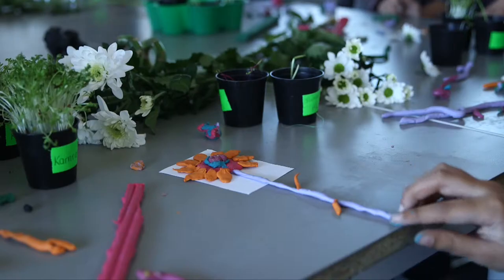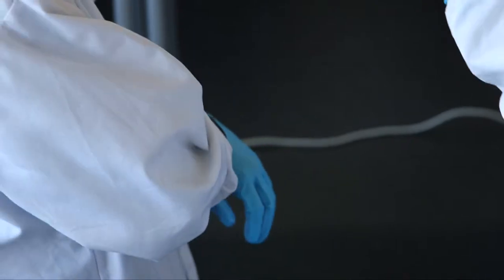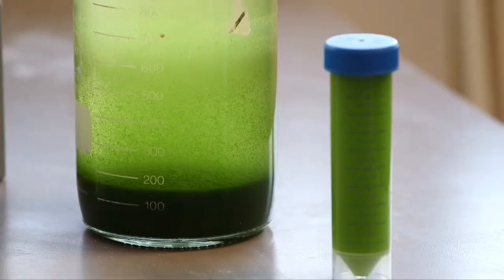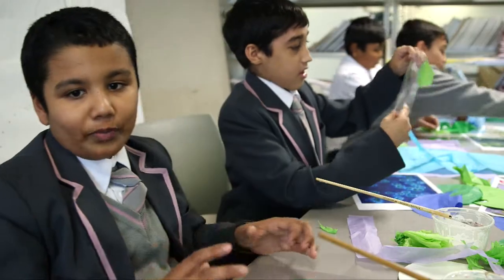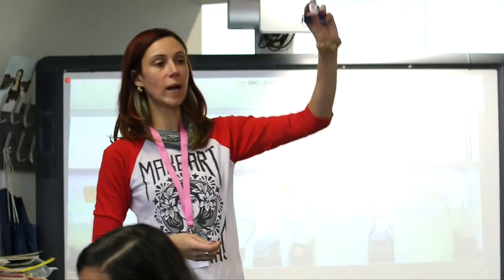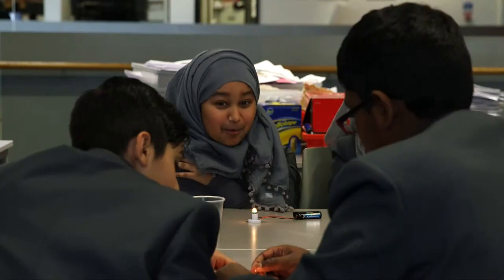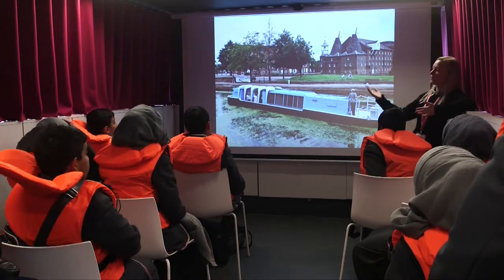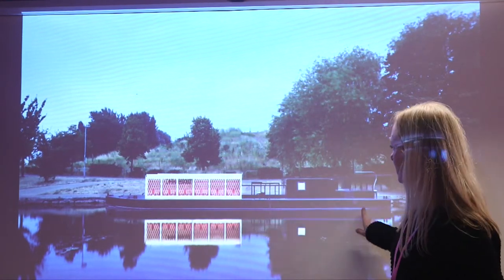Bio Fuel Pioneers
Science & art collective Guerilla Science worked with pupils of St Paul's Way Trust School in Poplar to explore how biofuel can be created and it’s wider implications for sustainability.

Throughout the project, pupils were joined by guest artists, academics and scientists to learn about green power. Project themes include Algae Power, Energy Gardens, Bacterial Batteries and Energy Sci-fi. Pupils designed and conducted their own experiments to explore how we might live a more energy efficient life in the future using renewable energy sourced from the world around us. This film is about the project and created in collaboration with the young people, Guerilla Science and Chocolate Films.

The Floating Cinema is powered by a Hybrid Engine which runs on Bio Fuel.

The project is kindly supported by The Legacy List and City Bridge Trust.